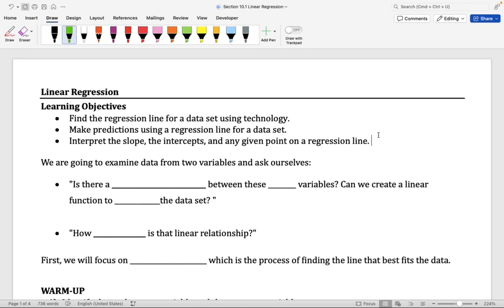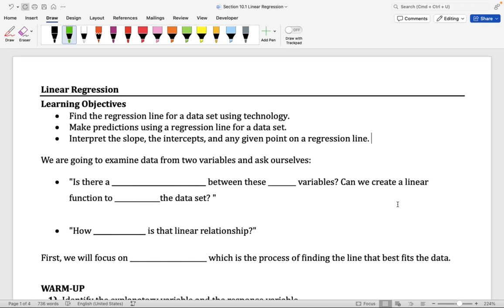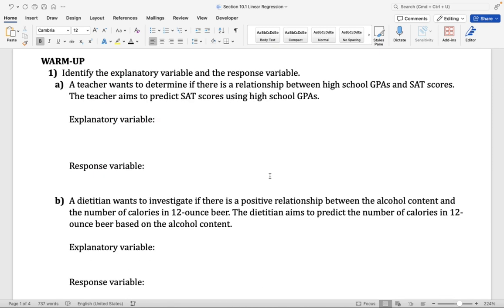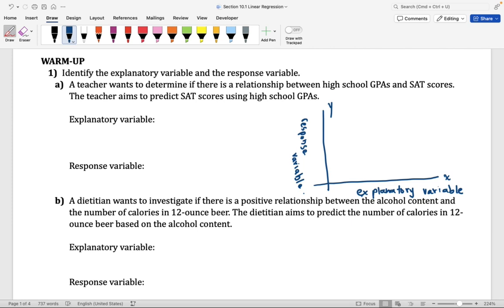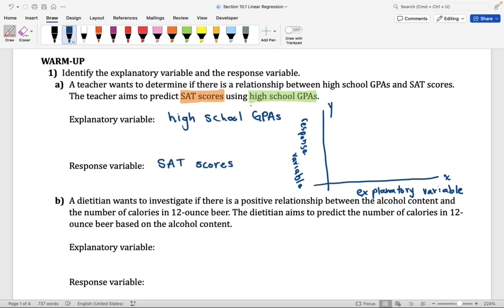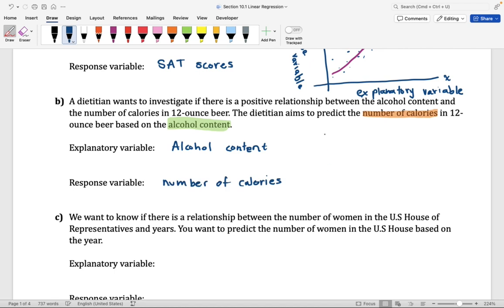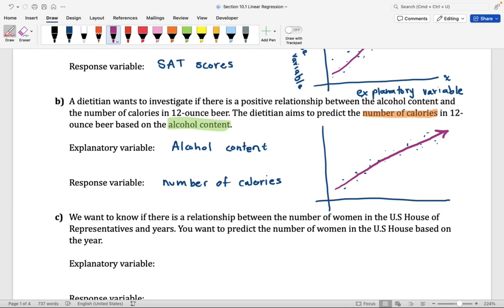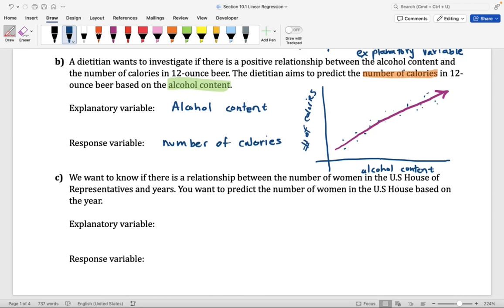10 1A Linear Regression